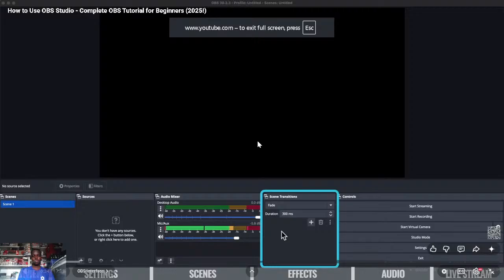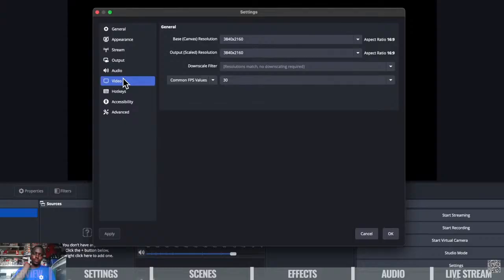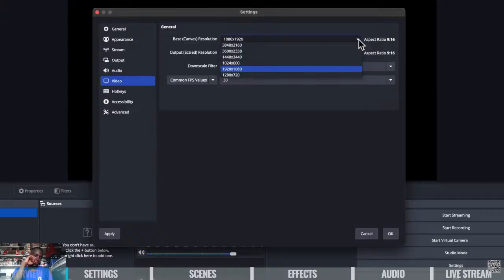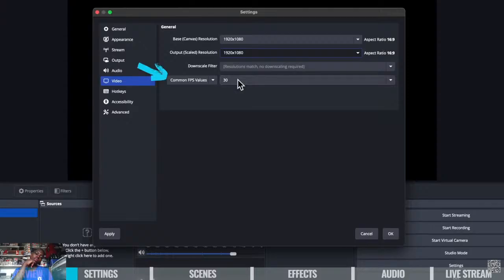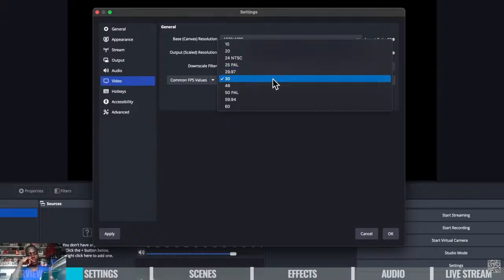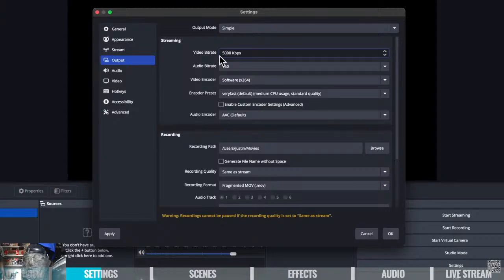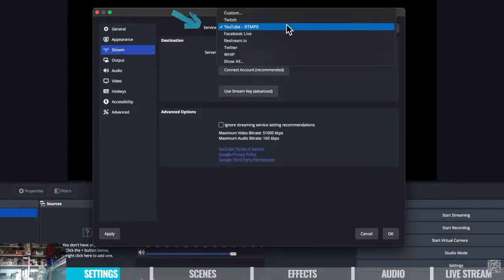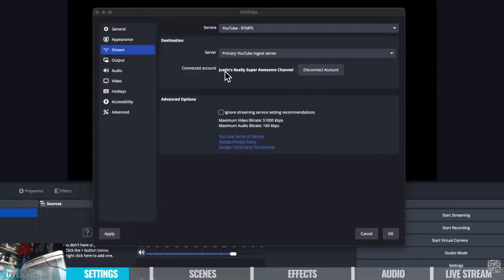VYRO Live Stream